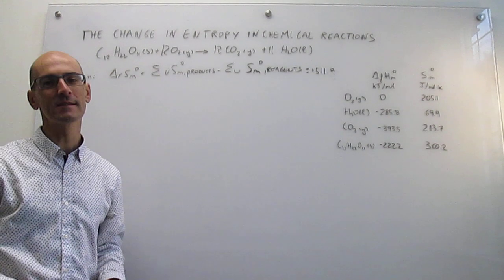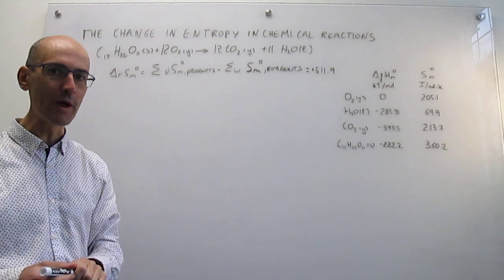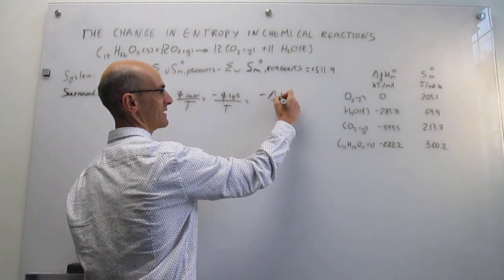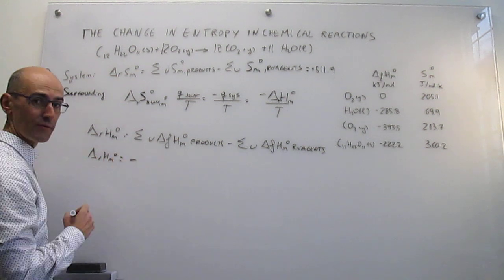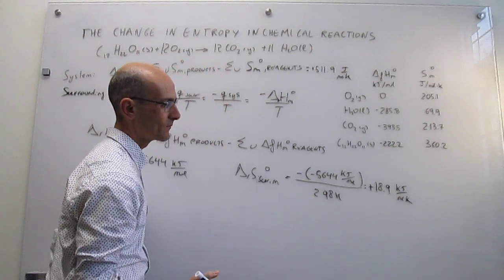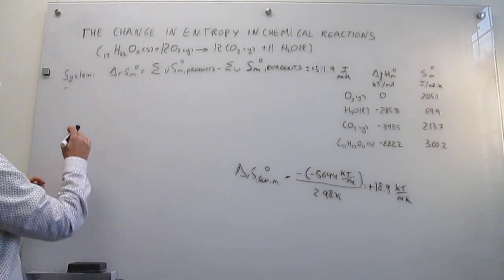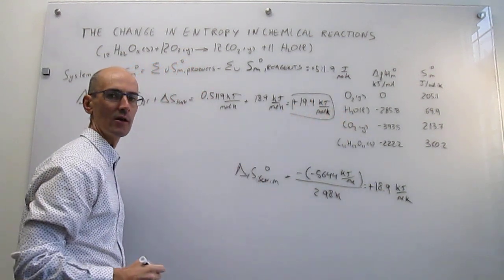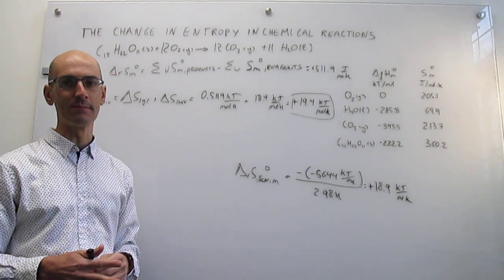The spontaneity of chemical reactions and the change in entropy in the surroundings.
This video explains how to determine if a chemical reaction is spontaneous under a given set of temperature and pressure conditions using the second law. The video also explains how to calculate the change in entropy in the surroundings for a chemical reaction